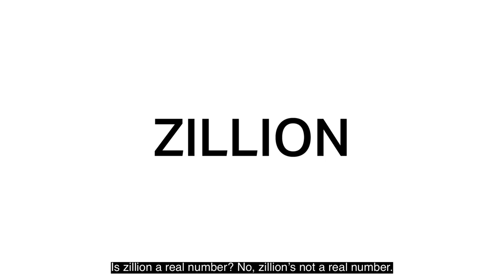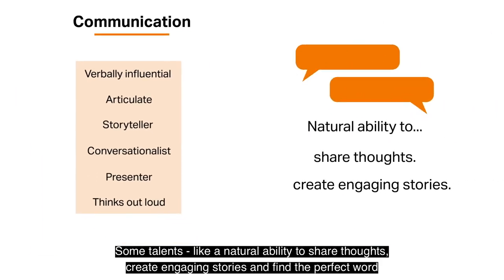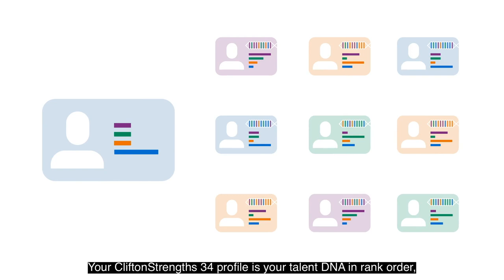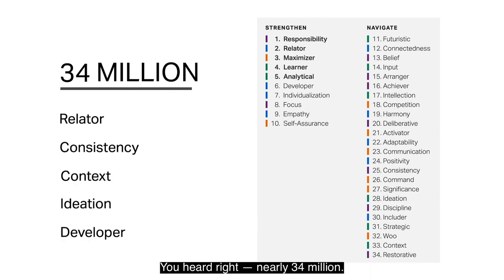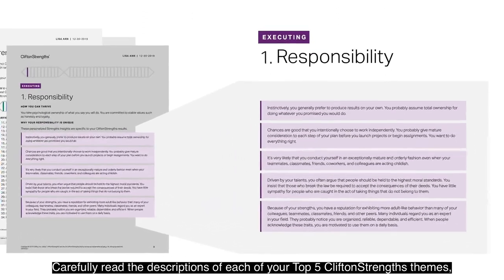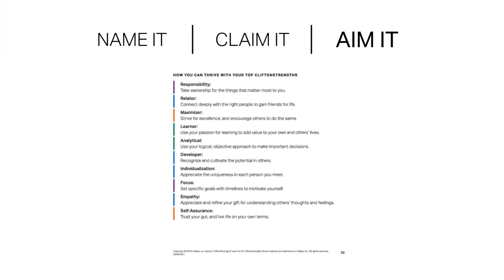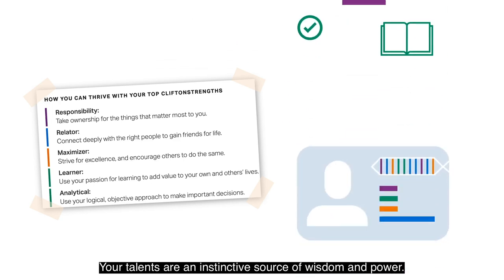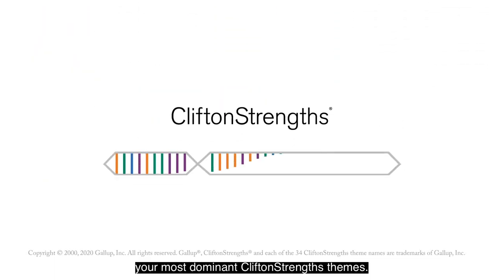Your Greatest Talents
You have dynamic talents just waiting to be unlocked and developed. Use your CliftonStrengths report to Name, Claim, and Aim your Signature Themes.

to find out how!